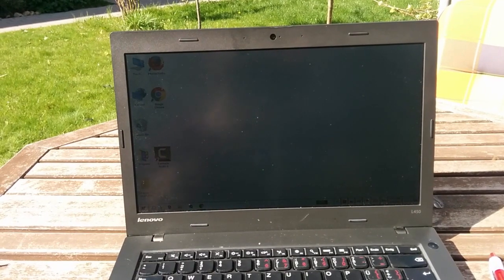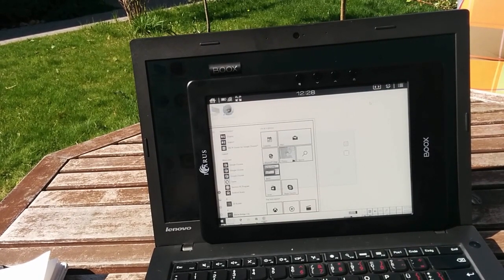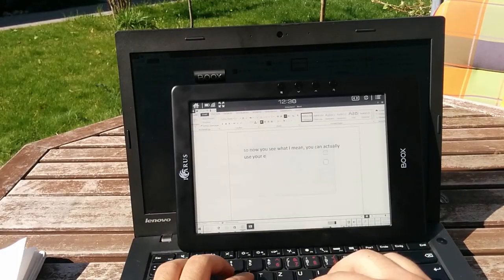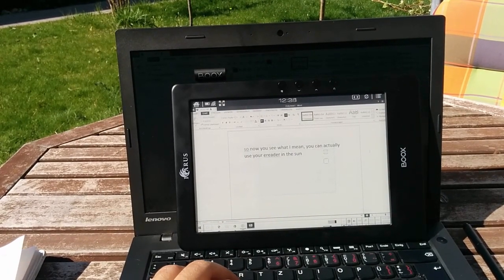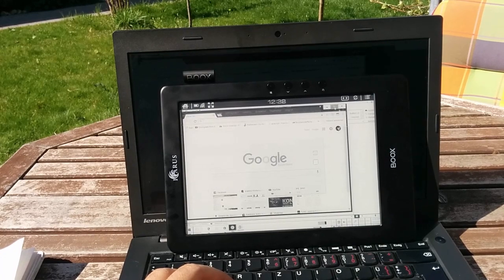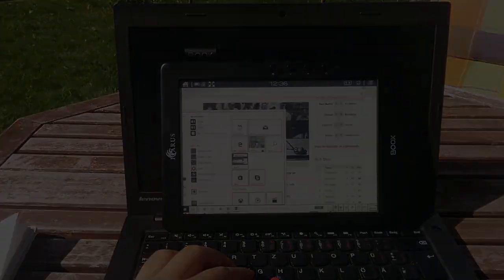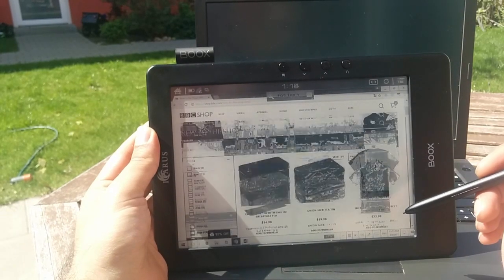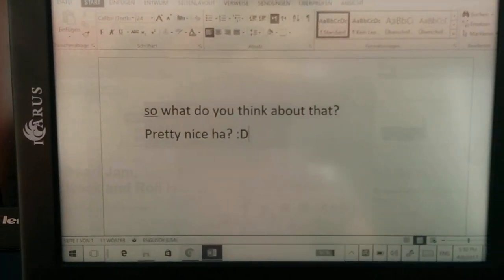Use eReader as laptop Screen for 100% Visibility under Direct Sunlight!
Use Any E Ink Android E Reader as PC/Laptop Monitor